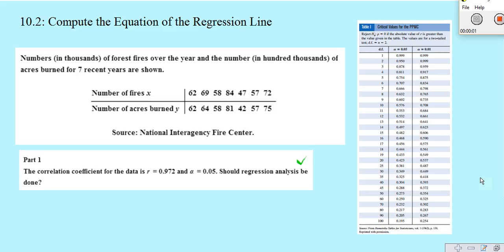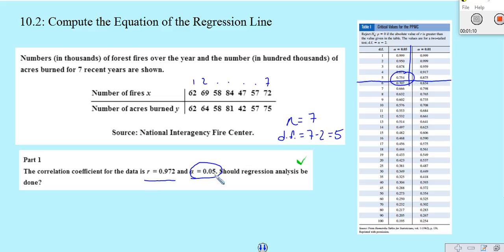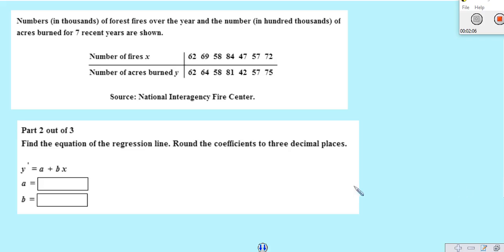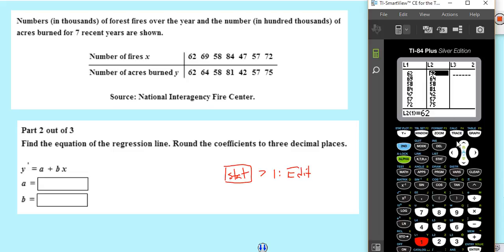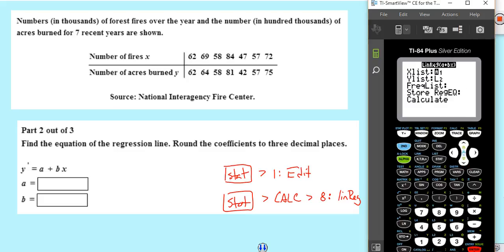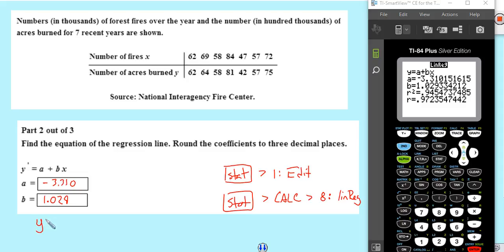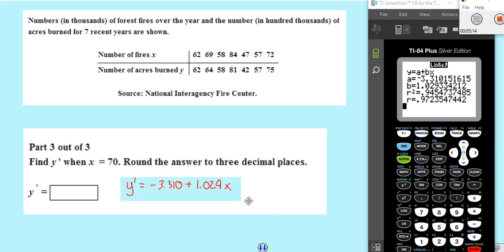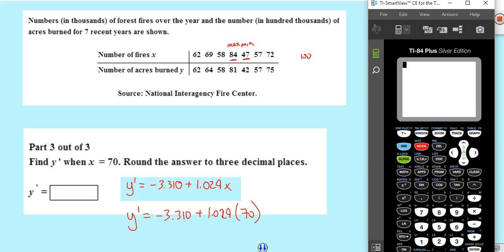Find Equation of Regression Line w/TI-83/84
This video will walk you through the sets of finding the linear regression line using a TI-83/84.